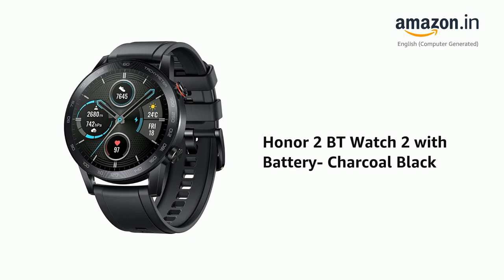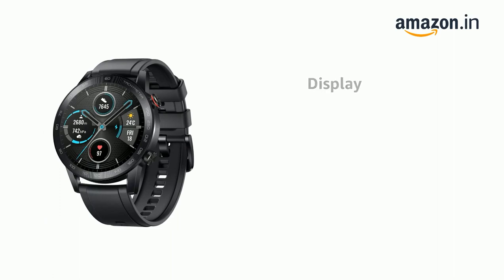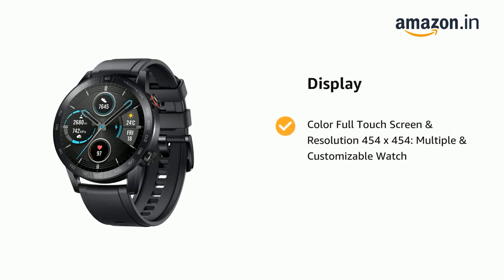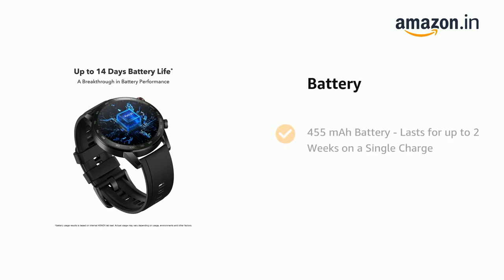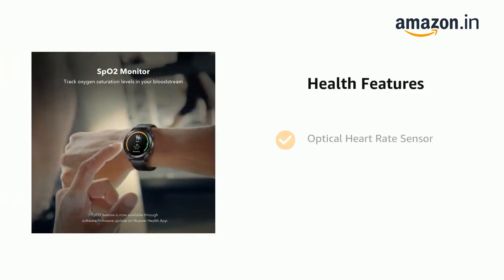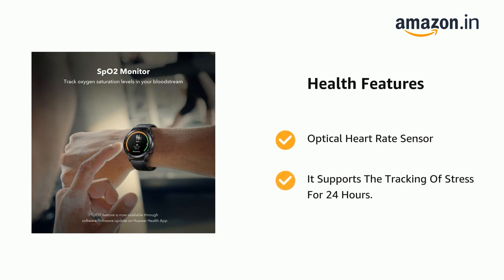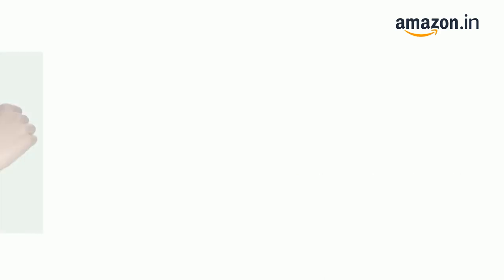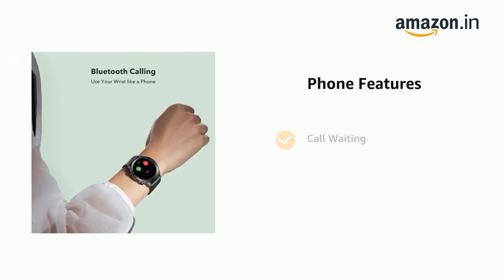(Renewed) Honor 2 BT Watch 2 with Battery (14-Days Battery Life_Compatible with Android and iOS)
This Certified Refurbished product is tested to work and look like new with minimal to no signs of wear & tear; the product comes with relevant accessories and is backed by a minimum six month supplier backed warranty; box may be generic
46mm (1.39-inch) AMOLED Color Full Touch Screen & Resolution 454 x 454: Multiple & Customizable Watch Faces: ALS Ambient Light Monitoring - Automatic Screen Brightness Adjusting. Compatible with Android and iOS
Bluetooth Calls: Call, Answer, Decline calls & Call Waiting, Contacts list, Call Records. Connectivity - Bluetooth v5.1
Stress Test: It Supports The Tracking Of Stress For 24 Hours. It Has Optical Heart Rate Sensor To Track Your Stress And Renders Stress Readings To Let You Better Know Your Health Condition
Battery Life: 455 mAh Battery - Lasts for up to 2 Weeks on a Single Charge.